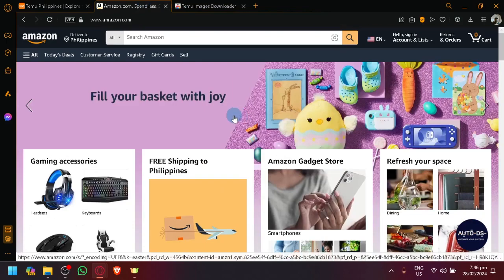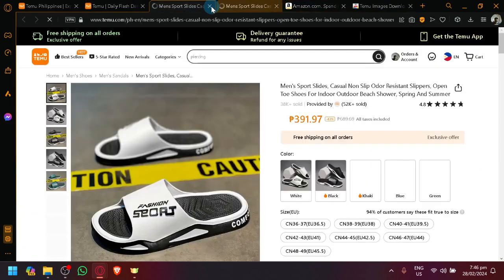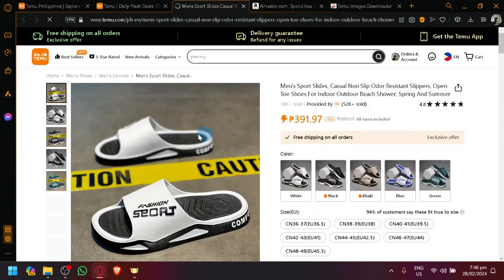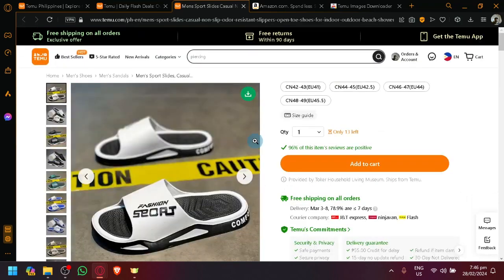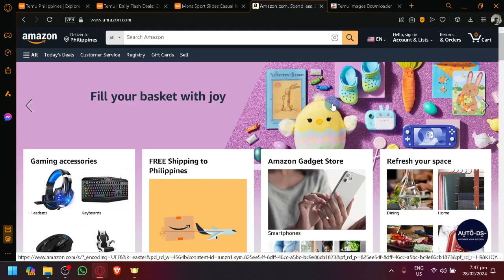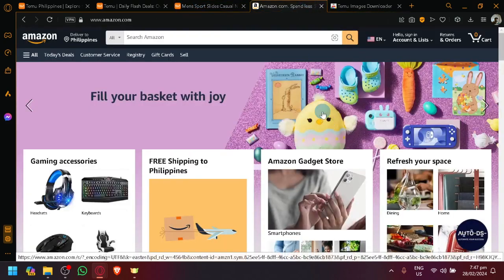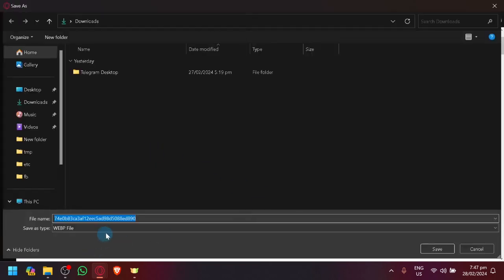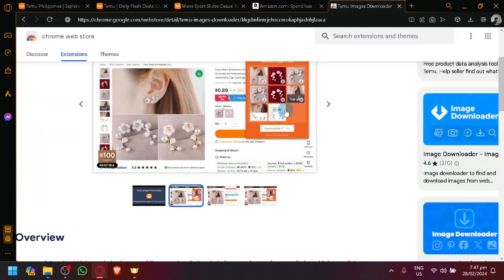How to Sell Temu Products on Amazon (Best Method).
In this video, we'll show you step by step how to sell Temu products on Amazon, from setting up your seller account to optimizing your listings. If you're interested in selling Temu products, then this guide is a must-watch! Learn how to increase your sales and reach a wider market by selling on Amazon.